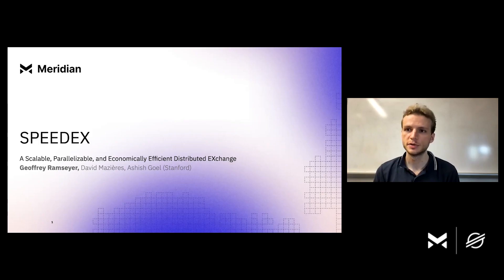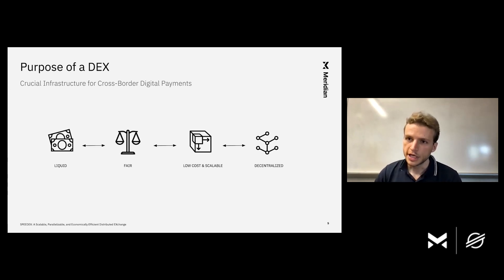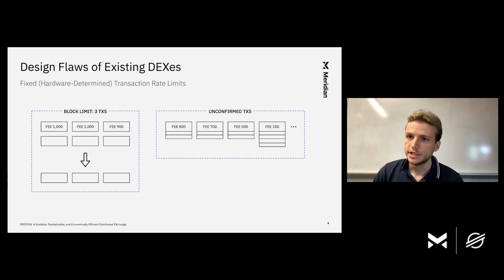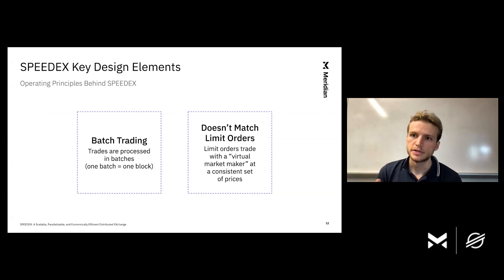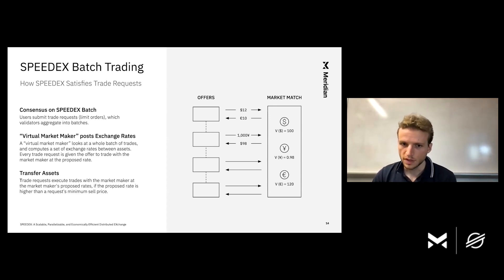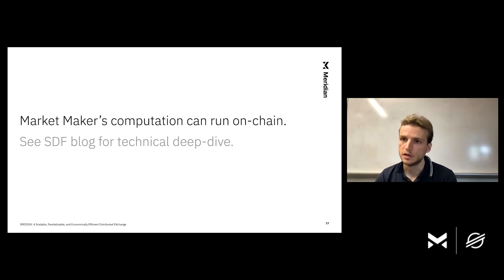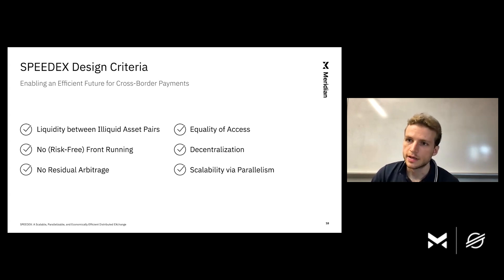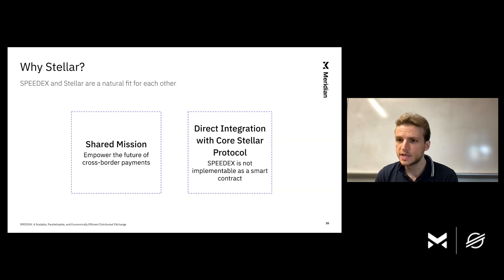Speedex: A Scalable, Parallelizable, and Economically Efficient Distributed EXchange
Speedex is an experimental DEX designed for both future-proof scalability and equity of access. Speedex runs fully on-chain; the computational work to operate Speedex is (almost) entirely parallelizable, which means Speedex’s transaction rate is limited only by the number of CPU cores on which it runs. Speedex processes trades in (unordered) batches for economic benefits of independent interest, including the elimination of some kinds of front-running and arbitrage, and increased liquidity between non-reserve currencies (eliminating the need for path payments).

Check out the open-source documentation on SPEEDEX:

The description and evaluation of the standalone SPEEDEX implementation [Ramseyer, Goel, and Mazières]

Speaker: Geoffrey Ramseyer - Grad Student Researcher, Stellar Development Foundation